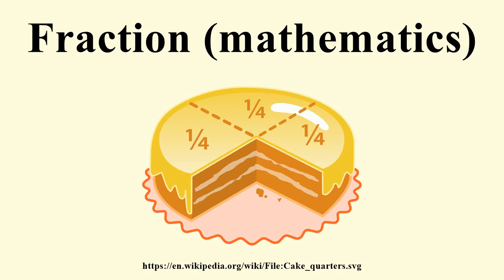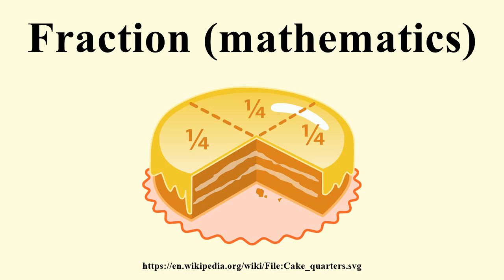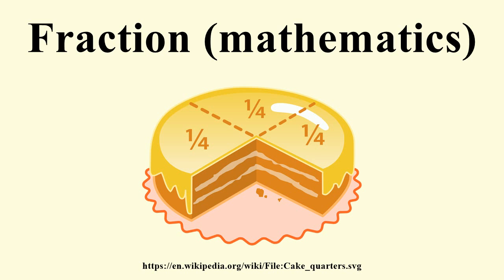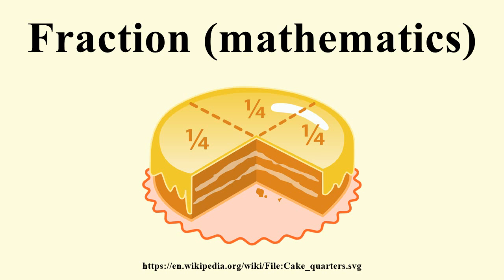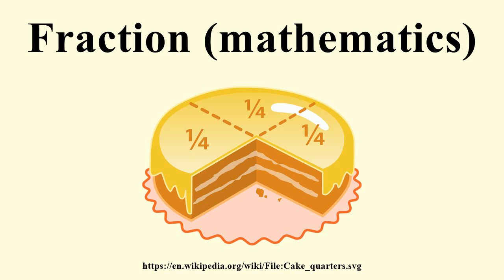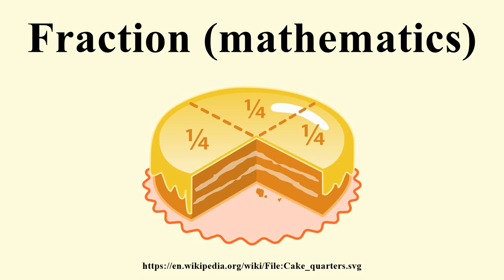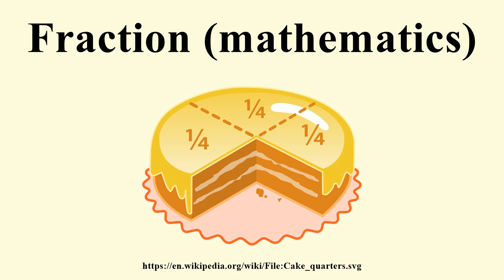Fraction (mathematics)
Image-Copyright-Info
Image is in public domain
Author-Info:   Acdx, R. S. Shaw
Image-Copyright-Info